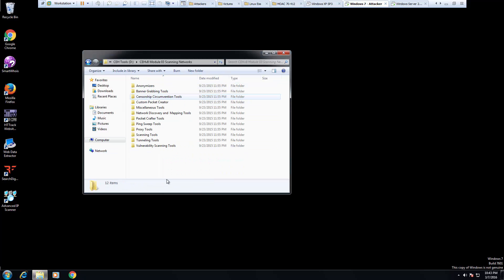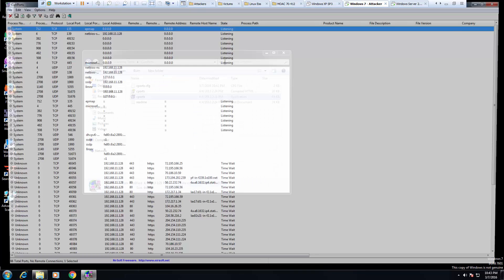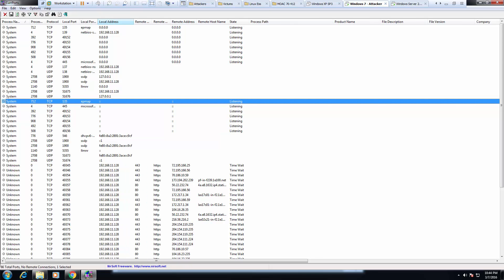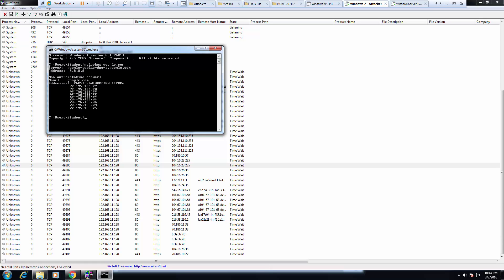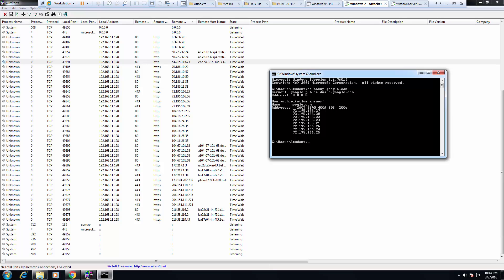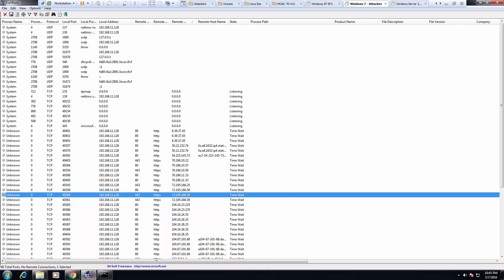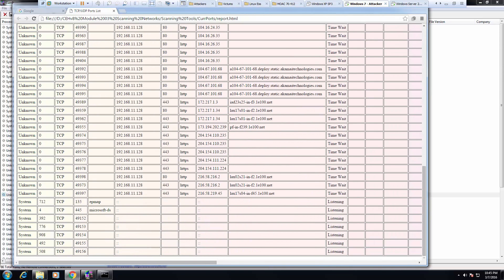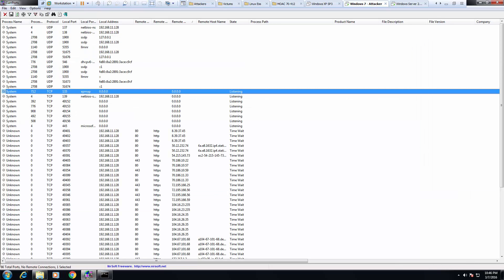CurrPorts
Networking Scanning using CurrPorts